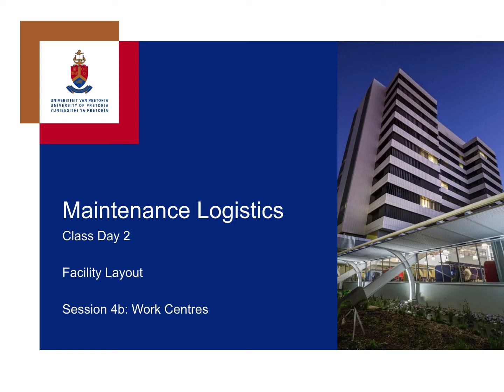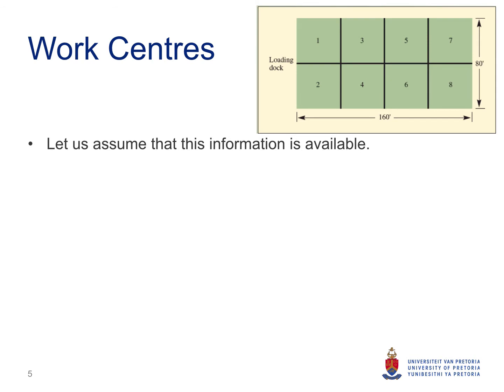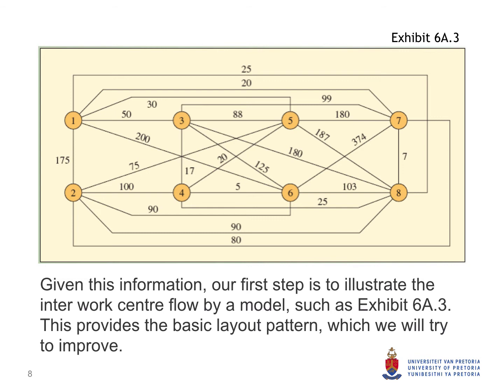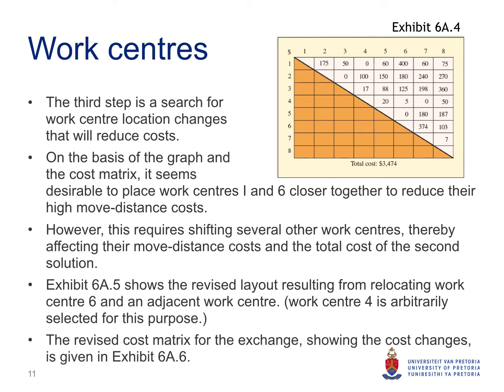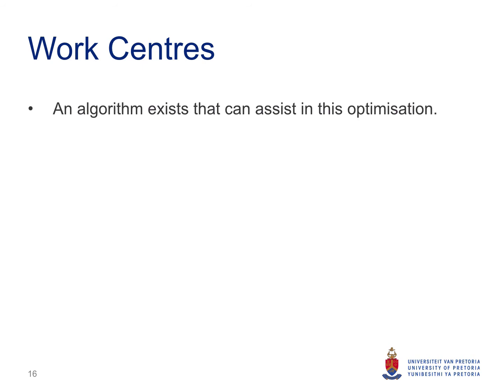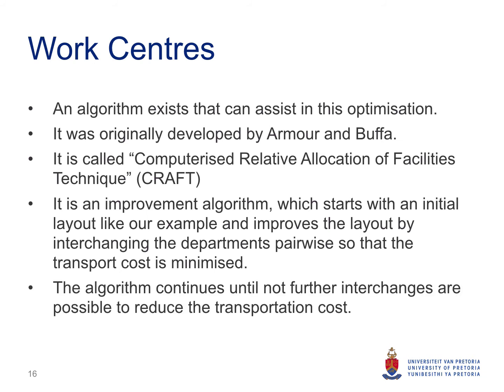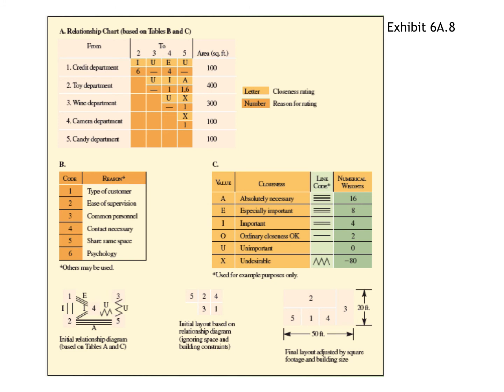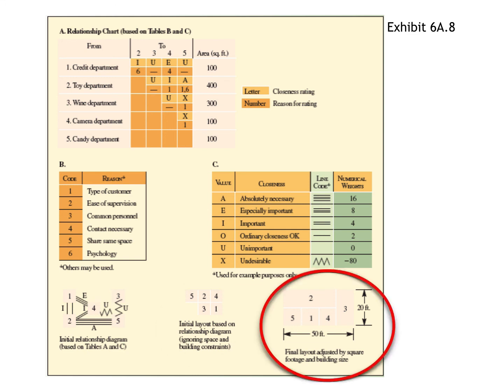Klasdag 2 Sessie 4b